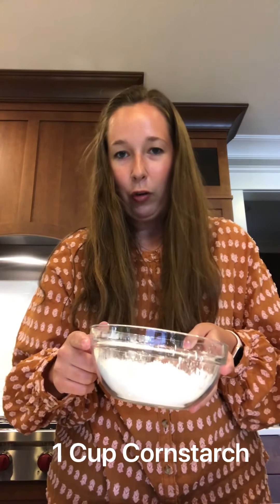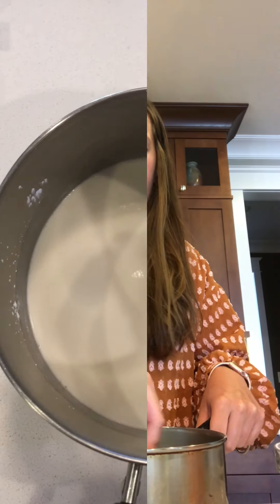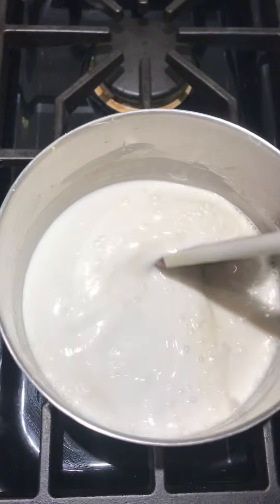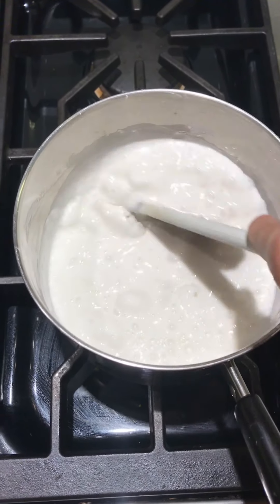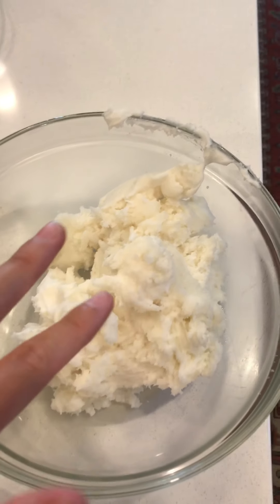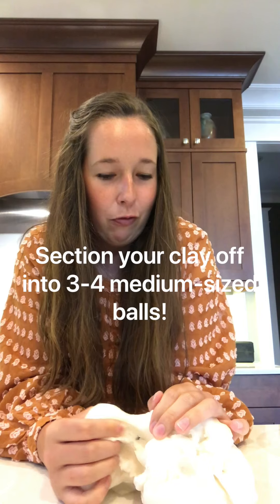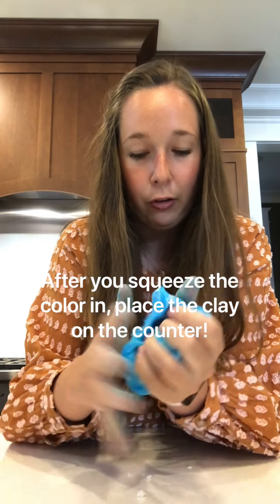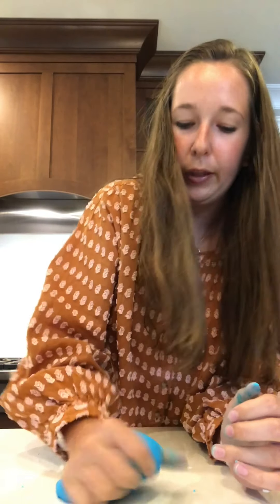How to Make Air-Dry Clay at Home